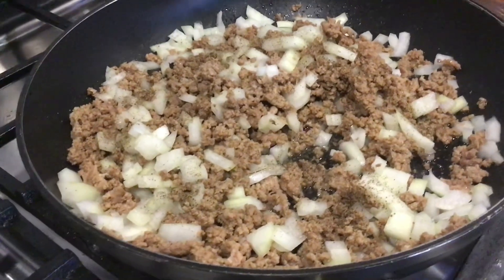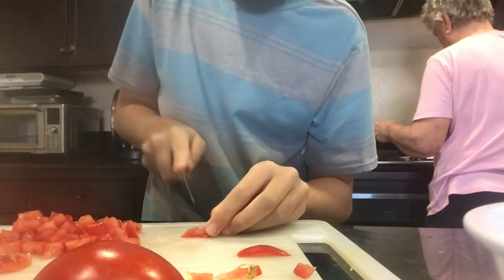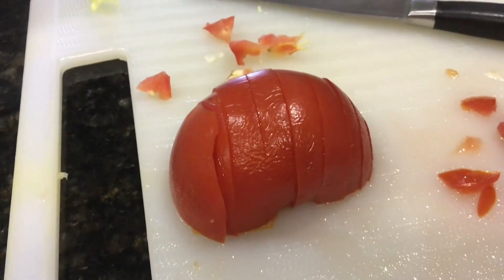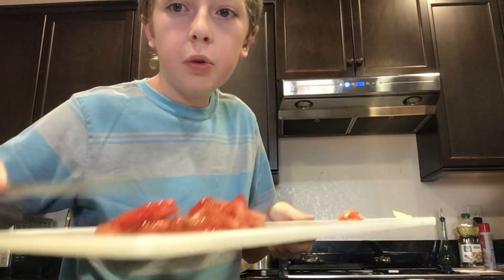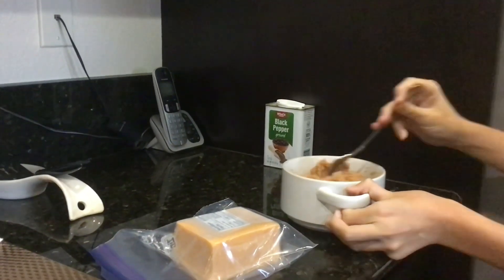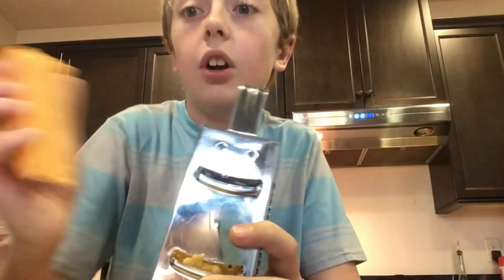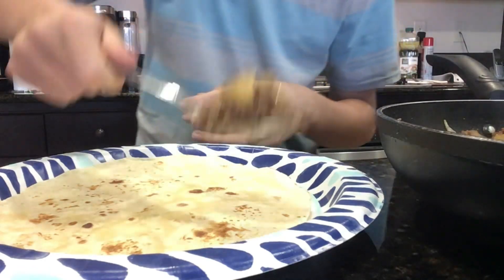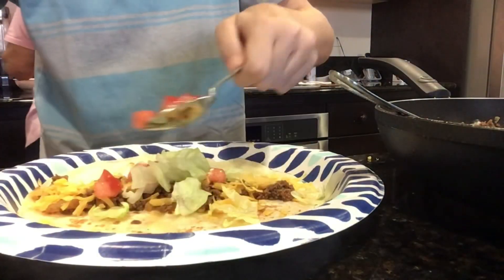Let’s make taco’s.